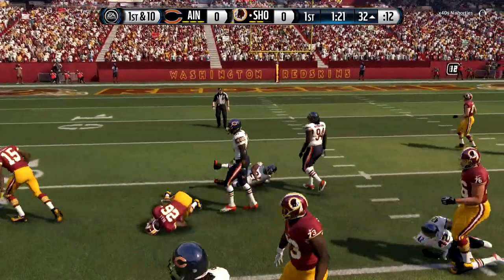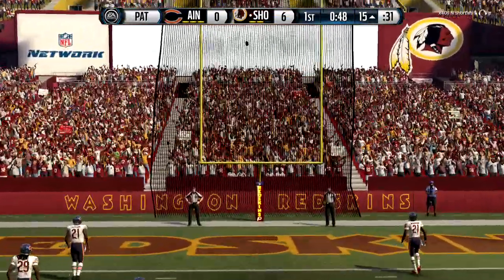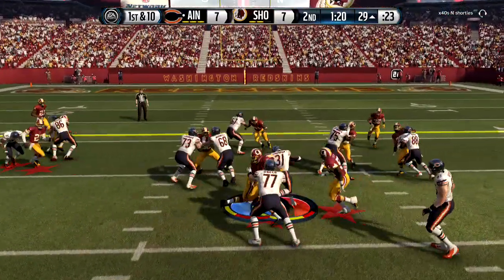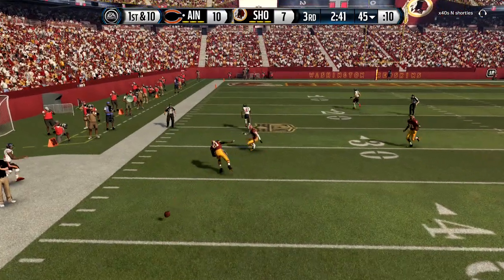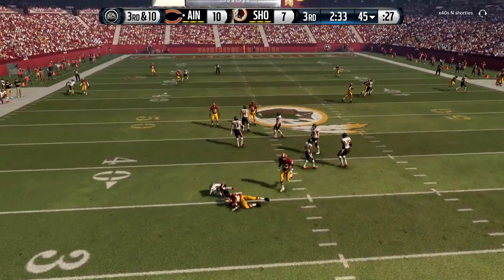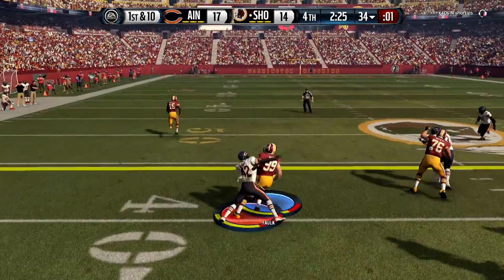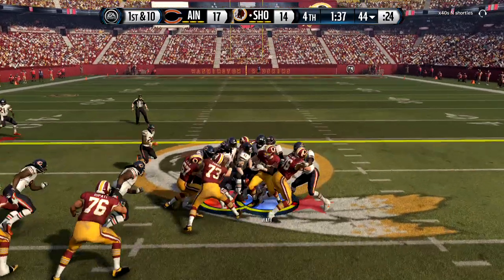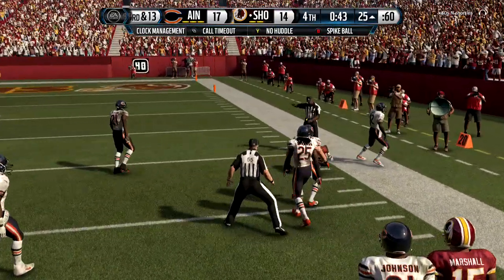SWEATY vs #1 H2H Player x40's n Shorties : 2 Million Coin MUT Tournament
the video drops frames the last minute, I apologize :(